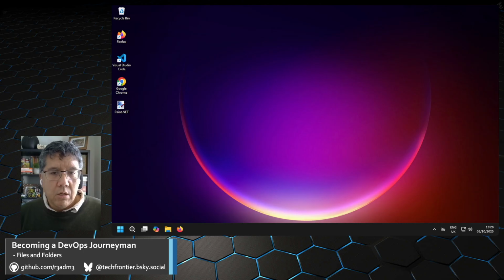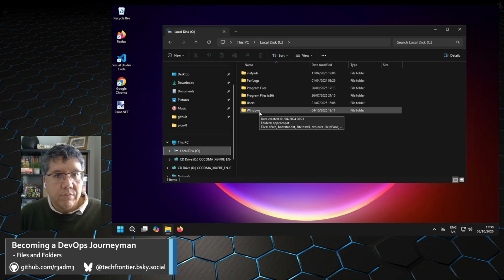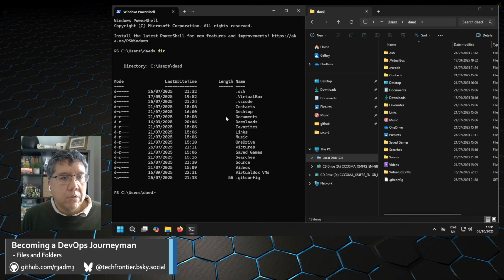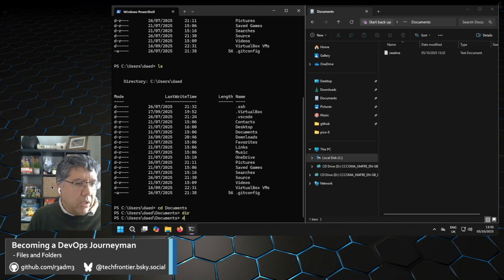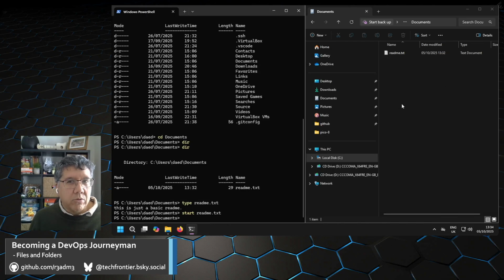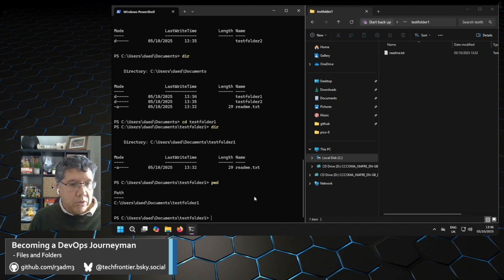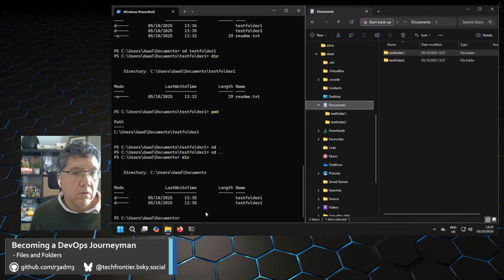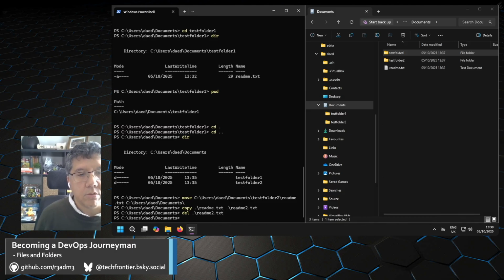Devops Journeyman - Files and Folders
Learning DevOps - One of the first things we need to know about is files and folders.

This video shows how to navigate around a Windows computer, its file system, and how to do the same using a command line (in this case terminal).

Really basic, but need to start somewhere!